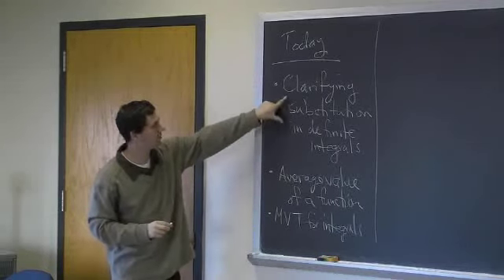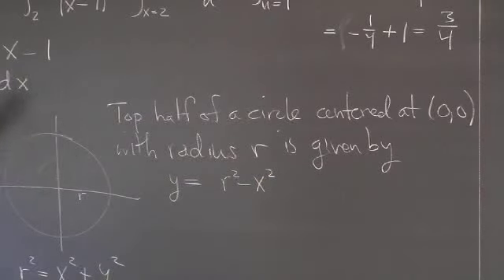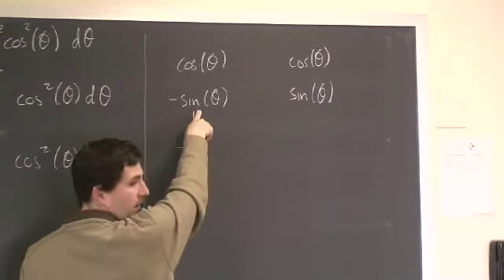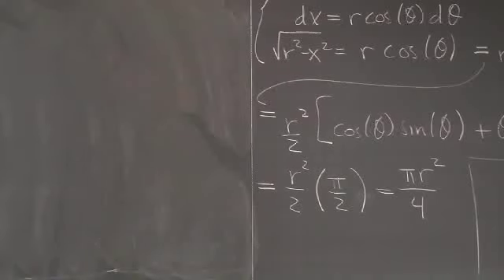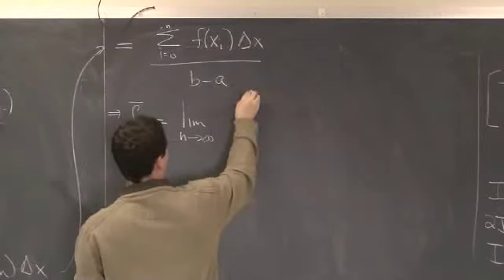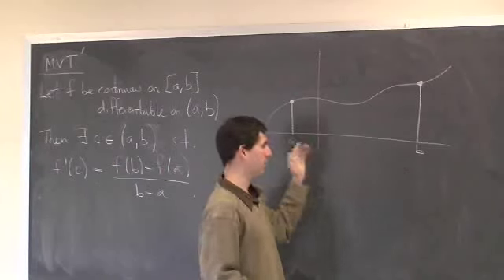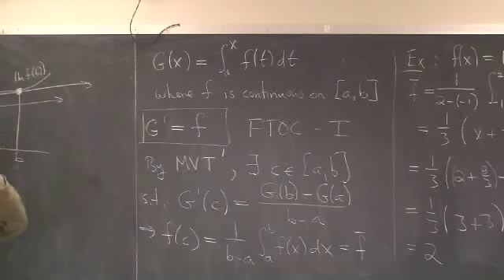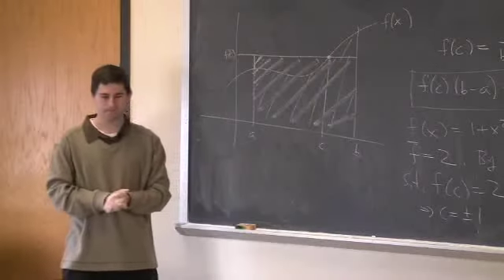Suffolk S09 MATH 166 Lecture 21: Oh u are mean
We clarified the problem of using u-substitution in a definite integral. We also defined the average value of a function and related this to the mean value theorem of integrals. The latter is a corollary of the mean value theorem and the fundamental theorem of calculus.